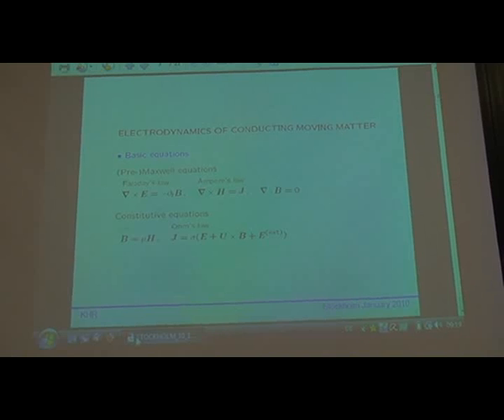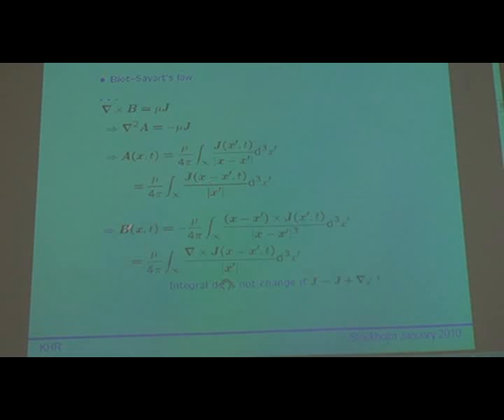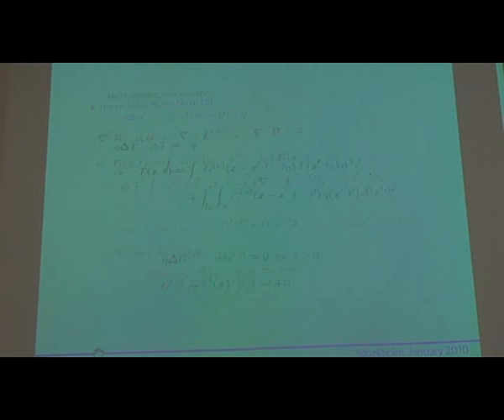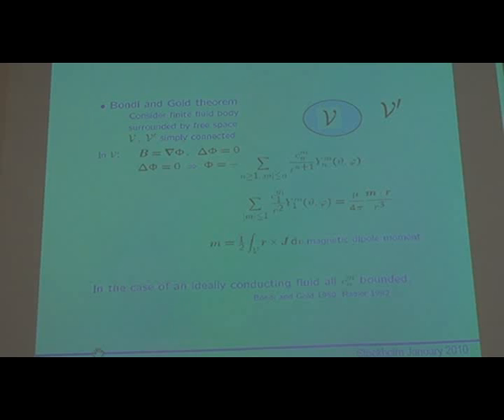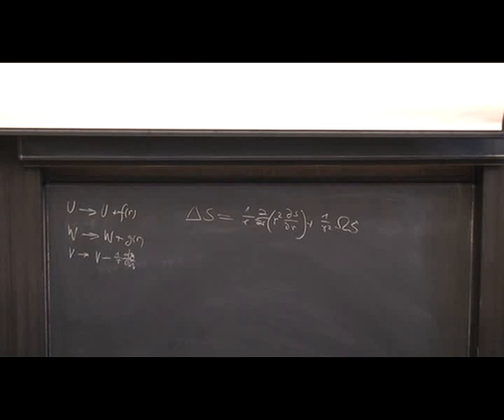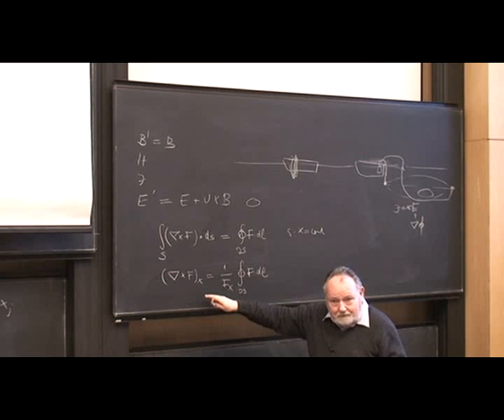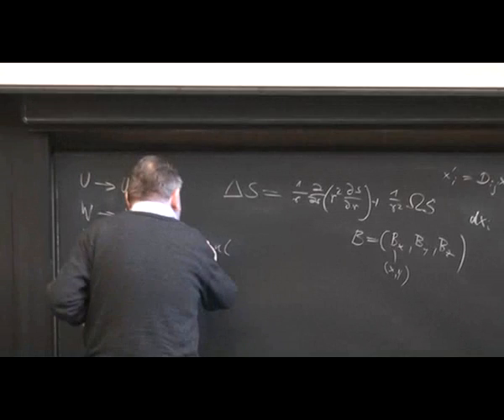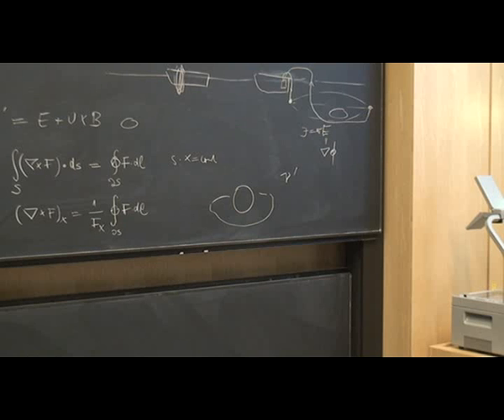2010 01 11 Radler1